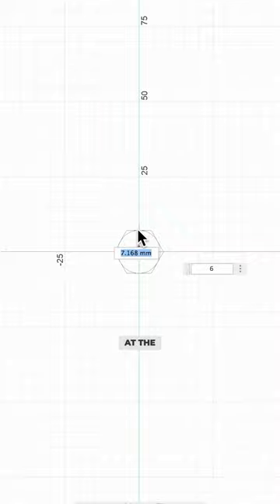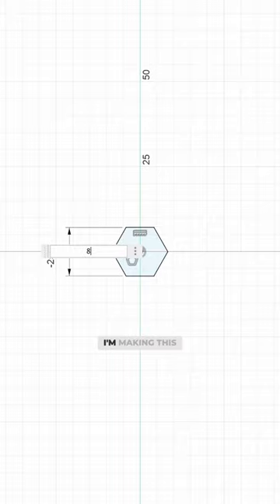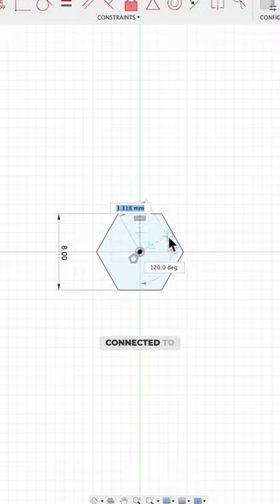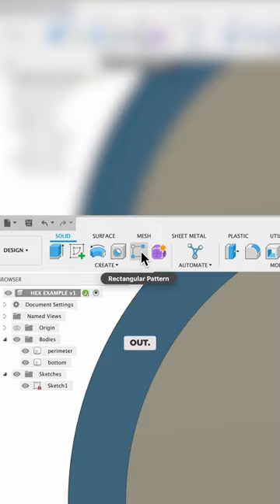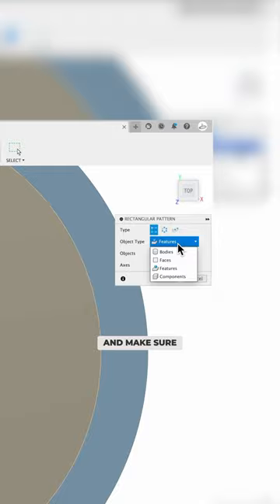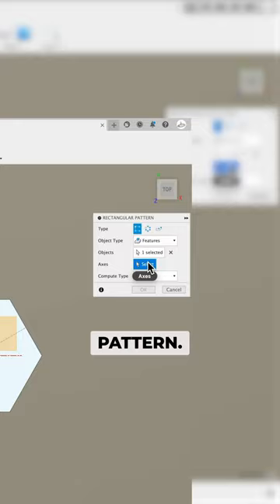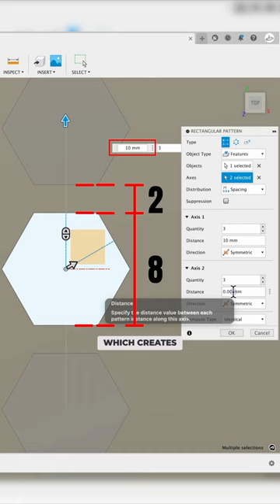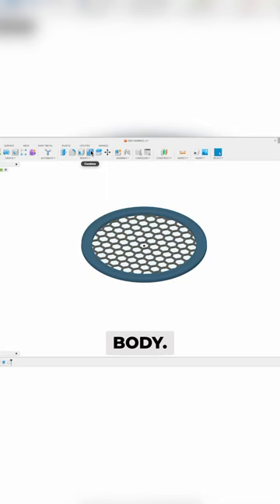How to Make a Hex Grid in Fusion 360!